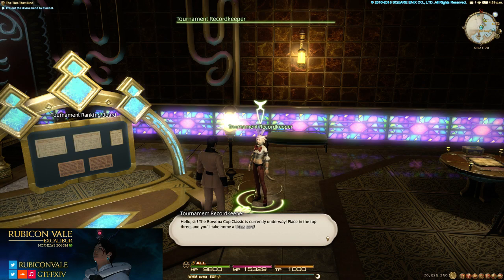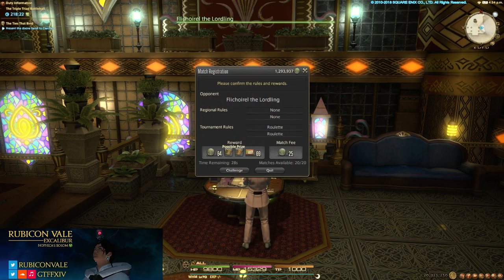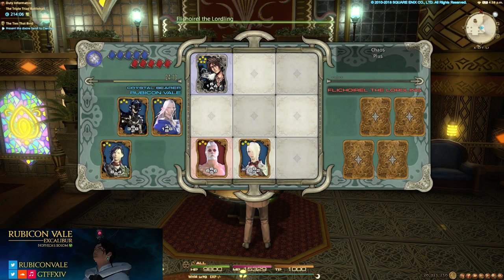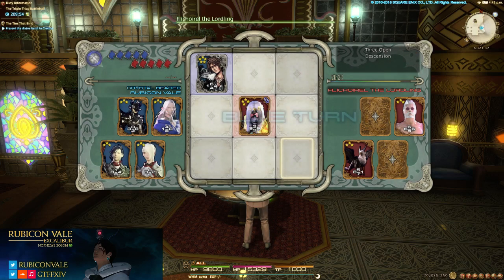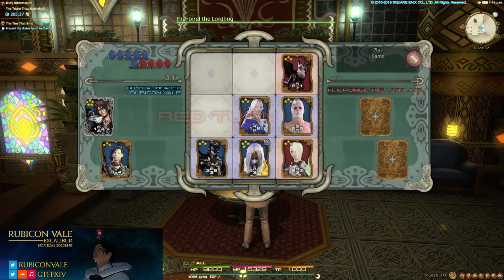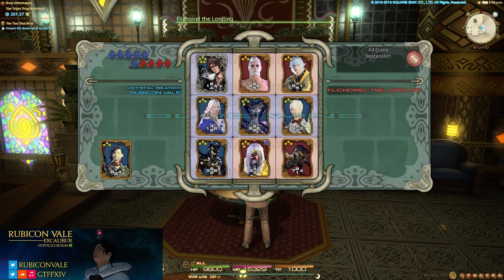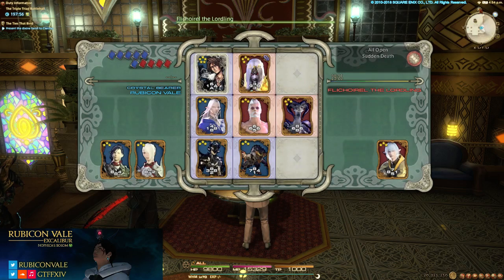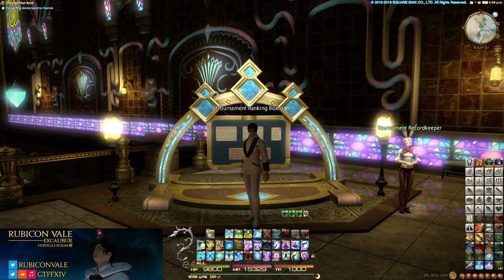[FFXIV] Triple Triad: Rowena Cup Classic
Triple Triad tournament for the week of May 8, 2018. Excalibur server. A brief "how to" on entering Triple Triad tournaments, the decks I use, and I play the Rowena Cup Classic vs the Lordling NPC.

Triple Triad is an in-game card game for Final Fantasy XIV.